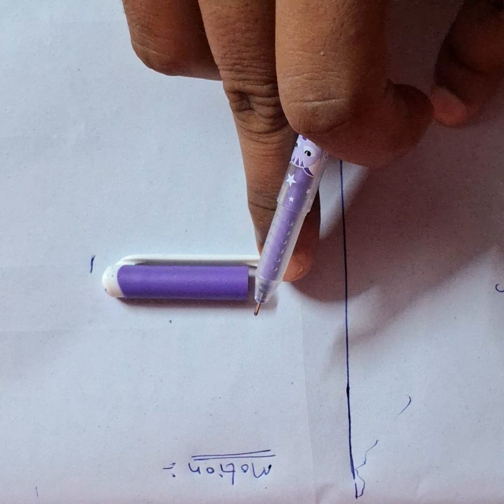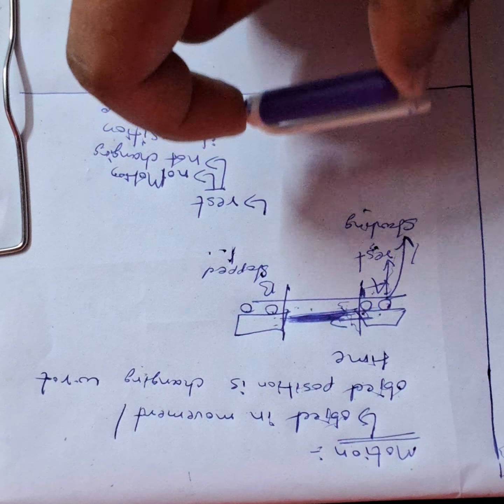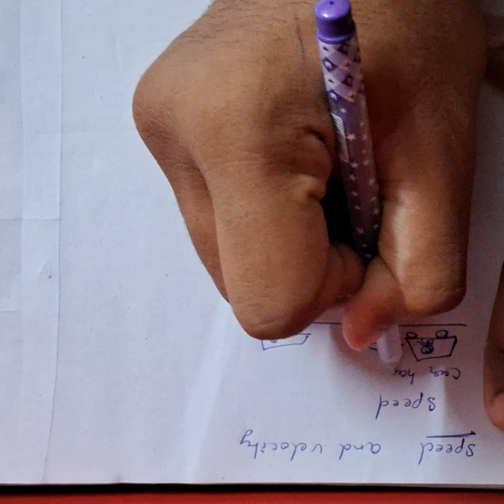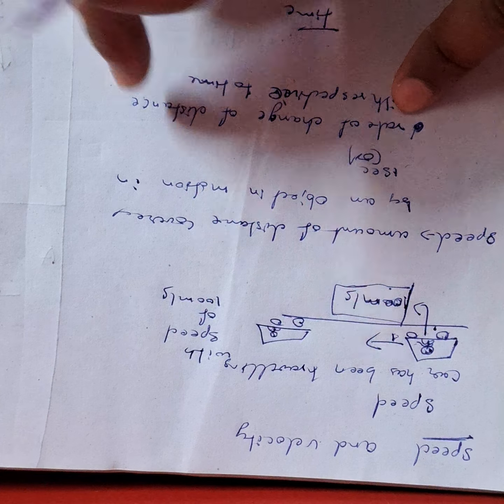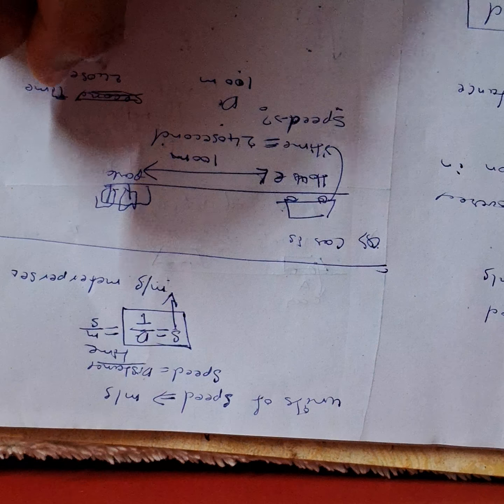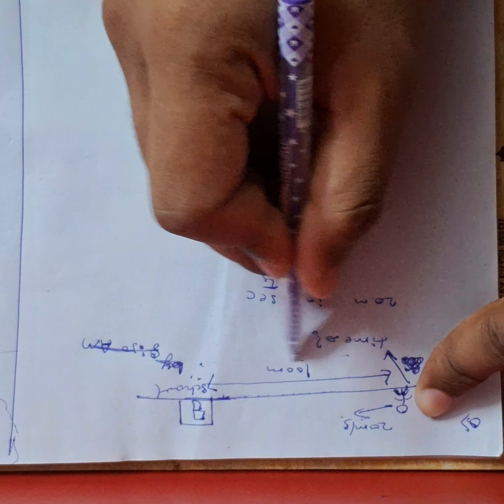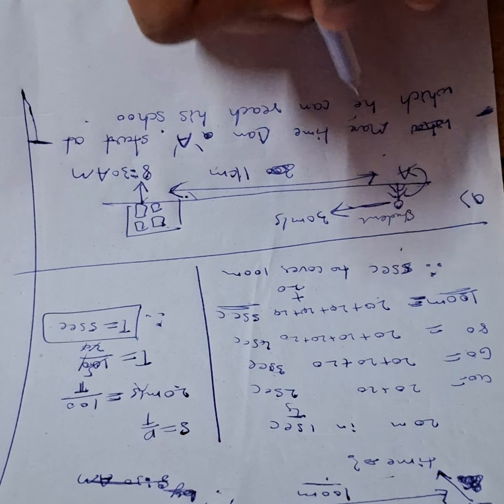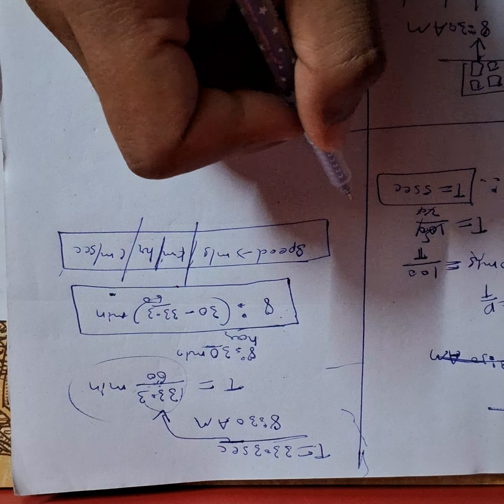Motion and speed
motion | speed | velocity | acceleration |
or search uniclass123